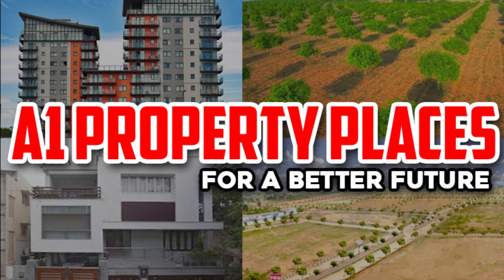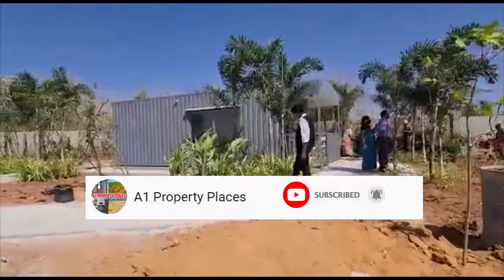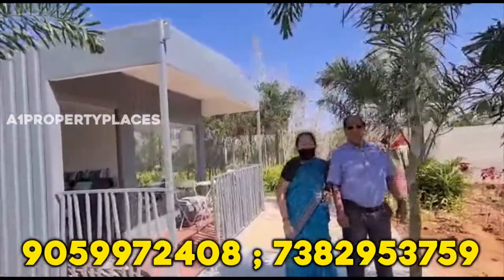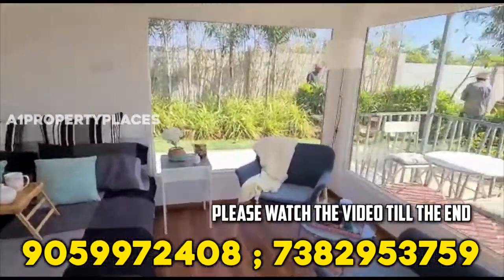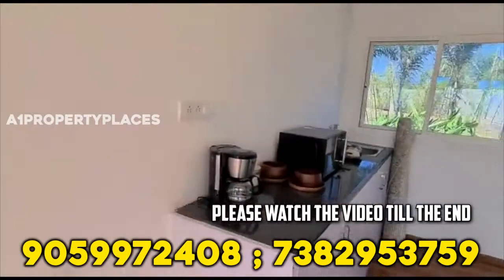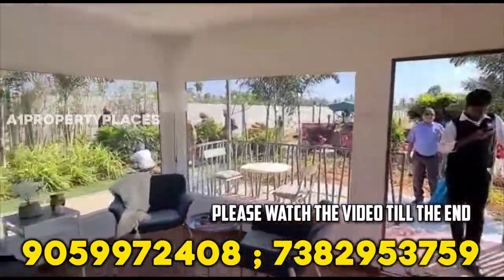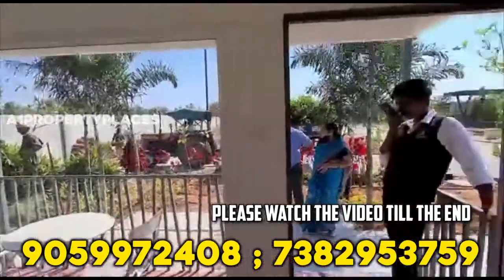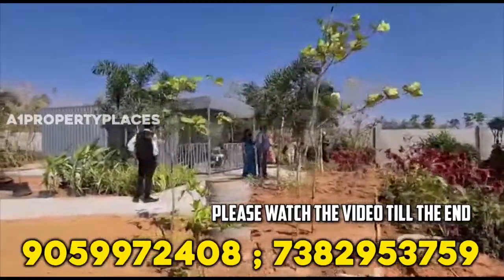PLOT AND FARMHOUSE FOR SALE NEAR BANGALORE | 605SQ YDS | 40LAKHS | A1 PROPERTY PLACES | 9059972408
హాయ్ మిత్రులారా, మా A1 PROPERTY PLACES  ద్వార మీ ముందుకు మరొక ప్రాజెక్ట్ తిస్కోచము చుడండి అధ్బుతమైన PLOT AND FARMHOUSE FOR SALE IN BANGALORE కావున పూర్తిగా చుడండి నచ్హితే కాల్ చేయండి..
వివరాలోకి వెళ్తే ఈ ప్రాజెక్ట్.
 బెంగుళూరుకి దగ్గరలో ఉన్న ప్రాజెక్ట్ లో ప్లాట్ మరియు CONTAINER FARMHOUSE అందుబాటులో  ఉన్నాయి, PLOT SIZE: 605SQ YDS, ధర కేవలం: 40లక్షలు మాత్రమే, FARMHOUSE లో SINGLE BEDROOM, HALL, KITCHEN ఉన్నాయ్, ADDITIONAL BENEFITS: FRUITS PLANTATION + RENTAL AGREEMENT, TOTAL COST: 40LAKHS, ONLY 50KM DISTANCE FROM BANGALORE, చూడండి ఇన్ని అద్భుతాలు.  ఇంకెందుకు ఆలస్యం మరిన్ని వివరాల కోసం కాల్ చేయండి  - 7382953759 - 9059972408.